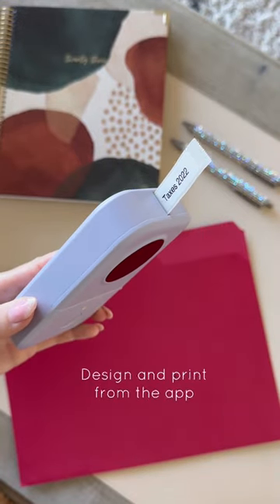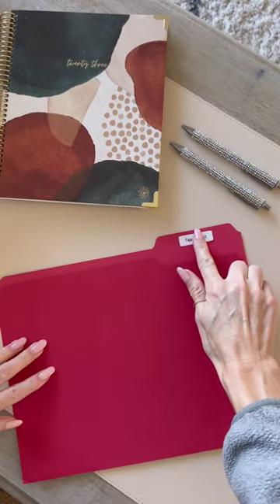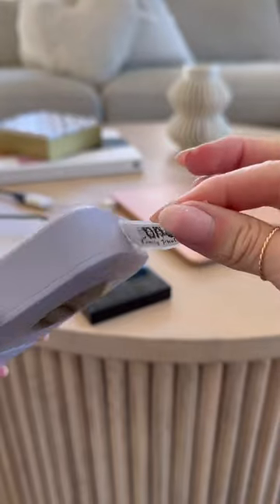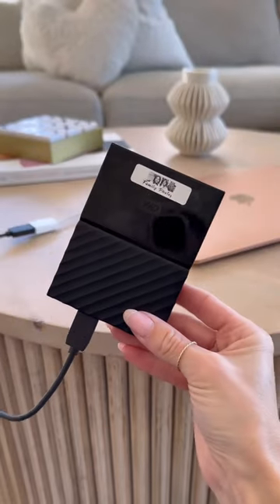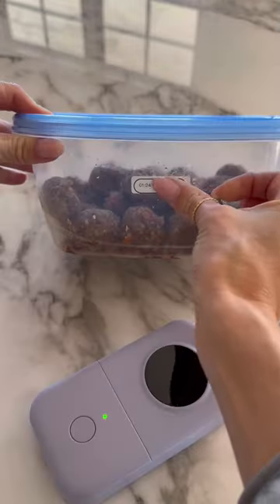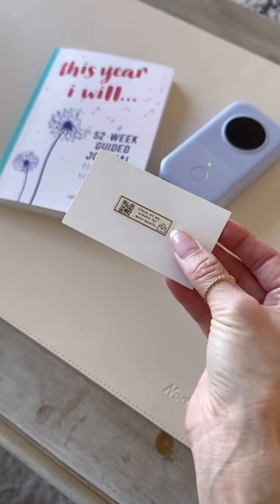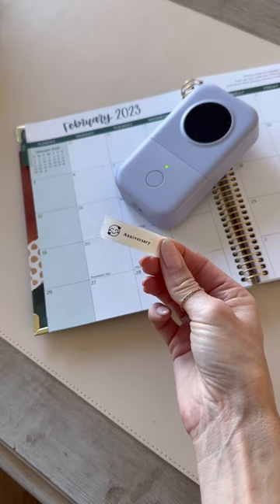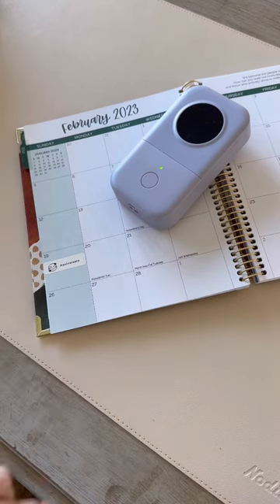Label Maker And Mini Printer